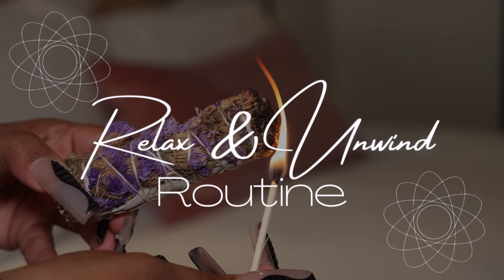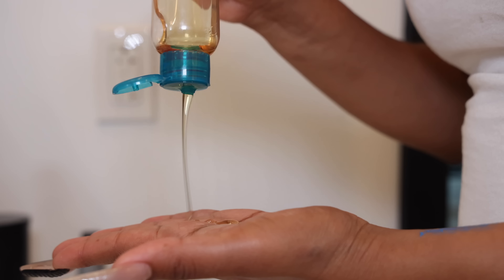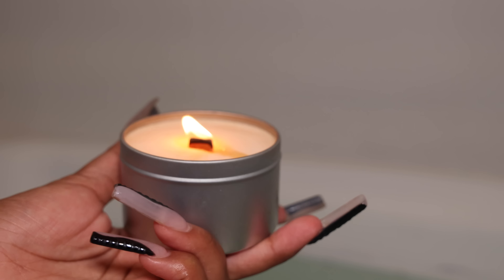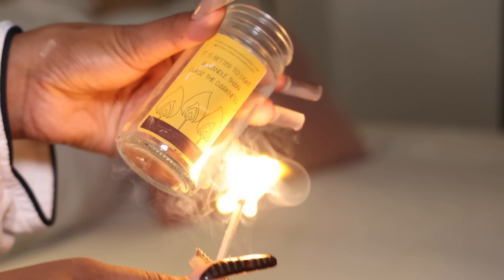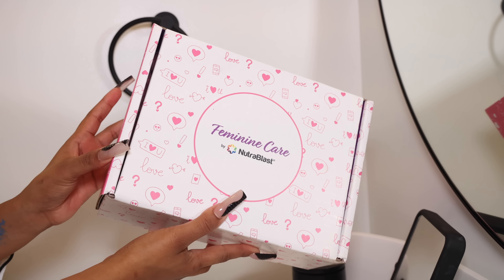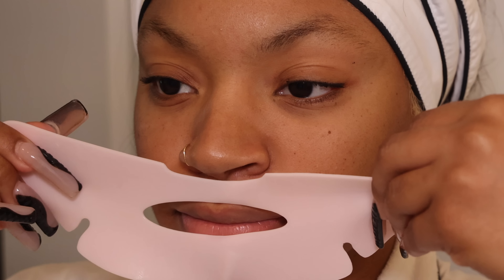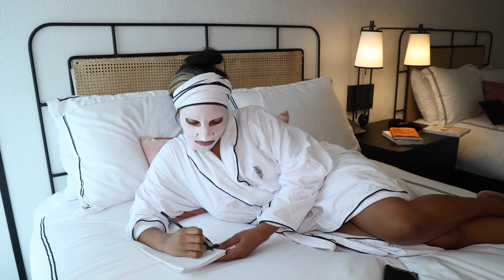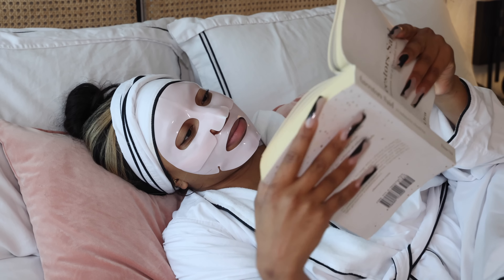My Cozy & Relaxing Evening hotel Routine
🖤  HEY GLAM GANG!! 🖤
Todays video is about some amazing products from Nutra Burst. These products are very essential to help improve your vaginal health without an doctor so your cutting the cost.
Boric life is one of my favorites it helps reduce bv, yeast infections, intimate odor, dryness, & itchiness in 7days and It is gentle enough to be used regularly by women who experience recurring infection, odor and discomfort. check the links below to get these products .

Code - OCTAVIA20
▷MY WEBSITES

TIKTOK ‣ @Glamazontay